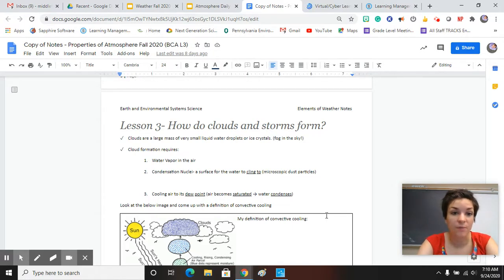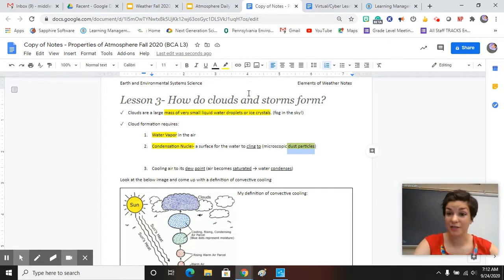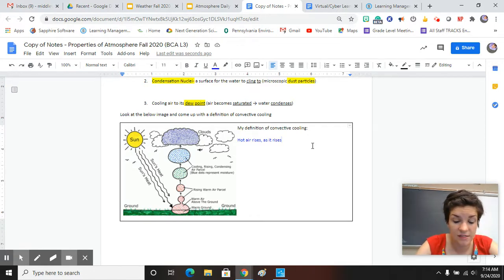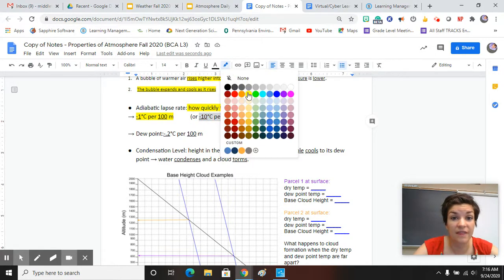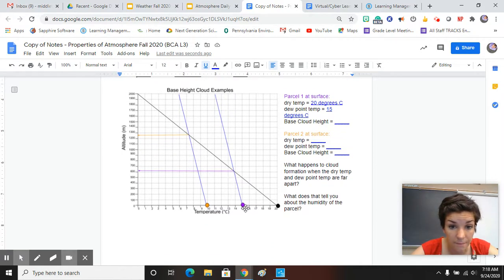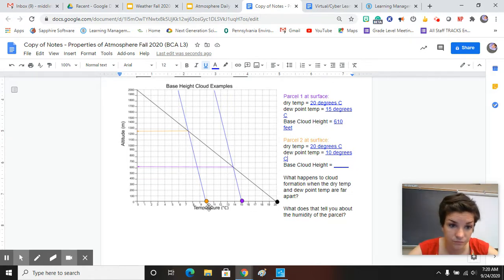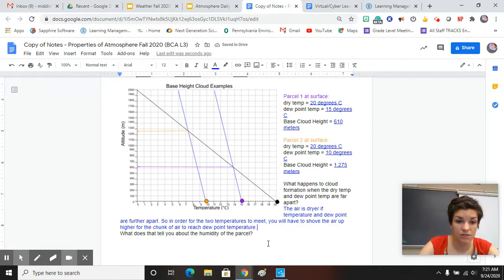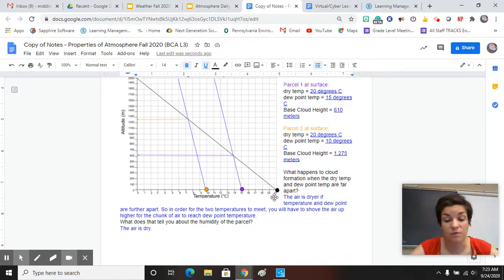Cloud Fromation Sep 24, 2020 7:23 AM